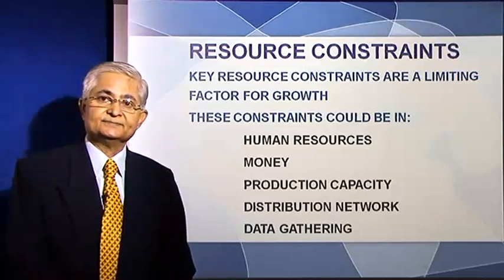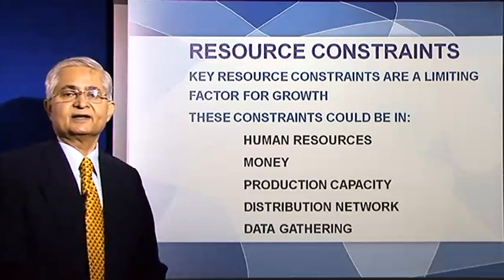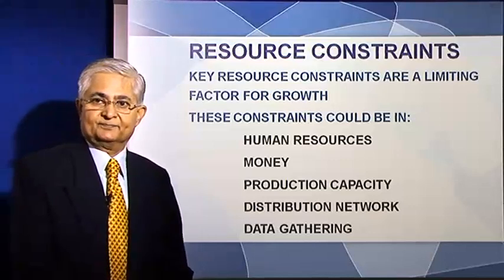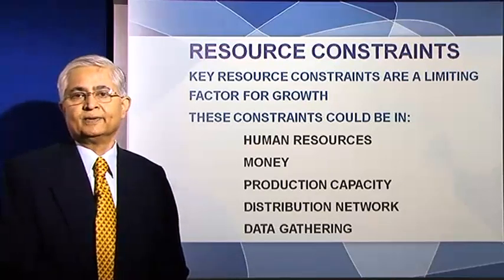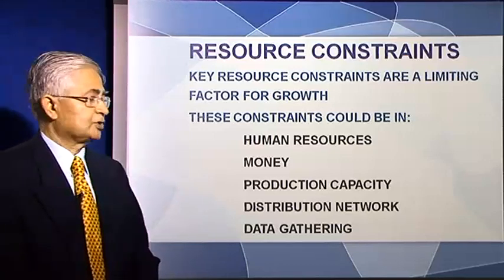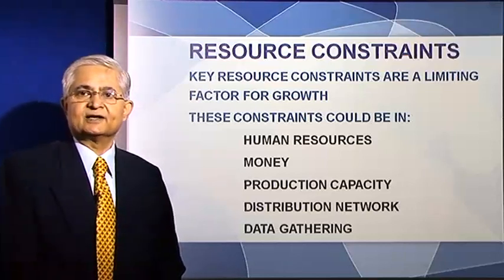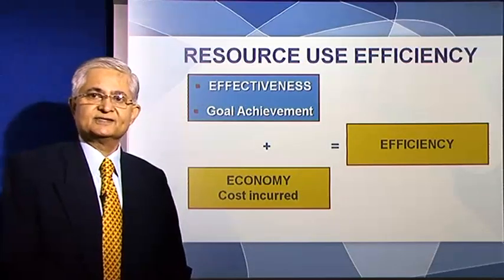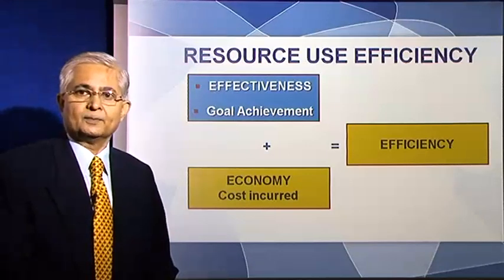Maximizing Business Strategy: Thriving in Resource Constraints!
Business Strategy : Resource Constraints  !
Stayinformed with Big Videos
IMPORTANT